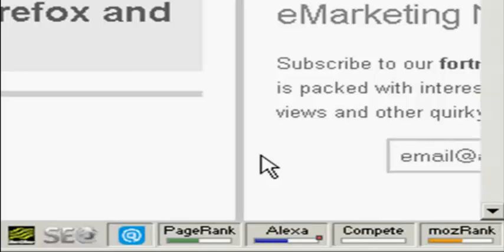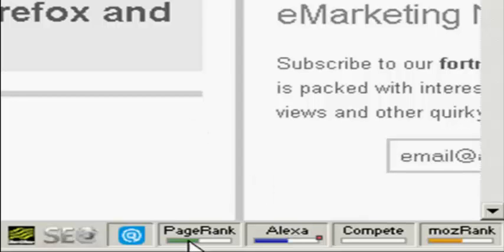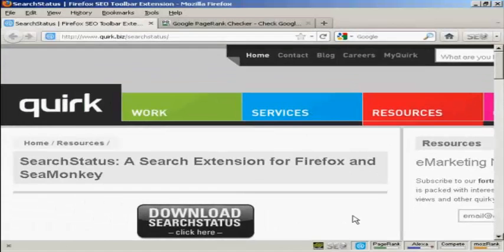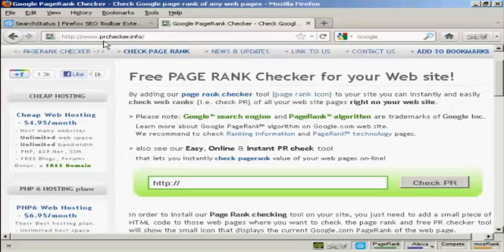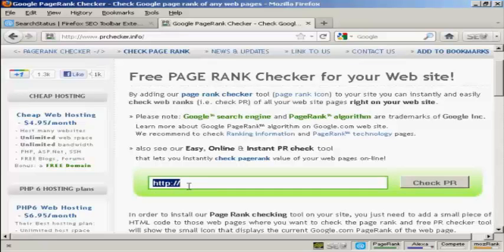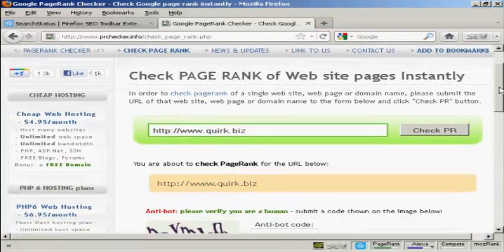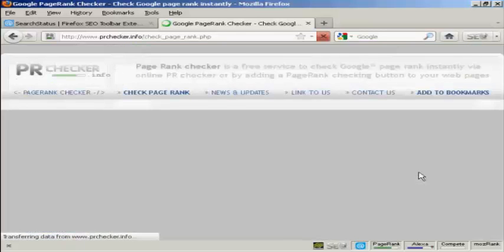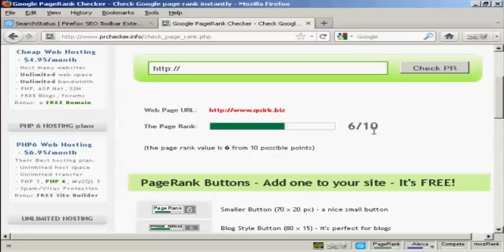Jason Smith’s Training - Page Rank Checker Website